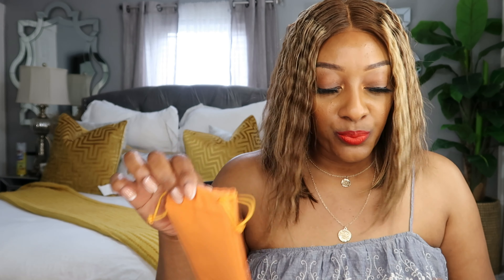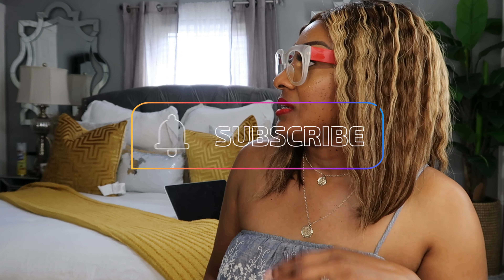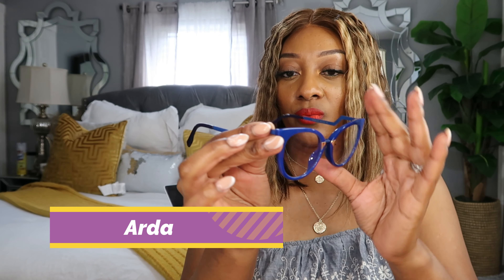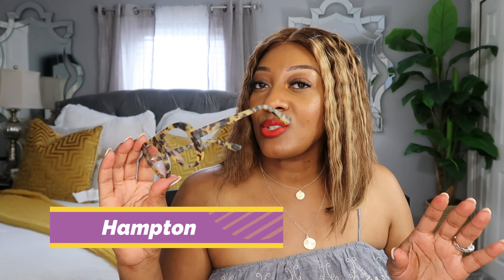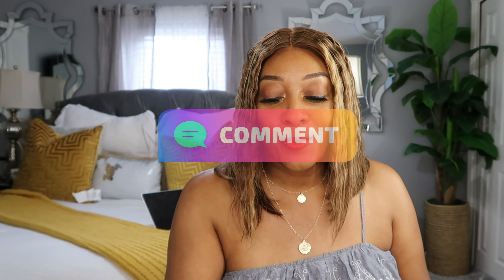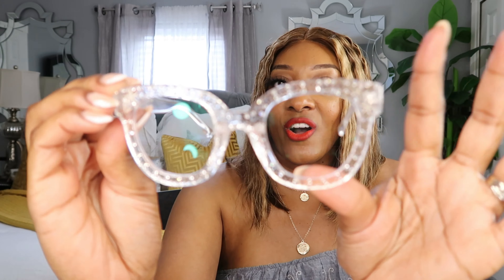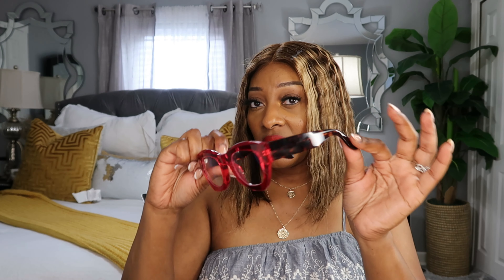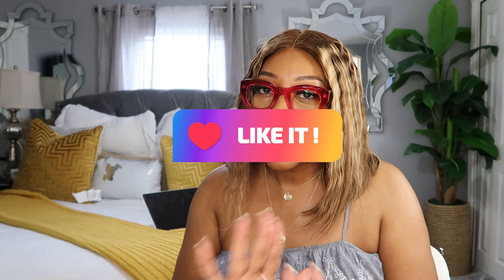🔥HOT🔥NEW EYEWEAR FOR ANY OCCASSION | ft. VOOGLAM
Welcome Back Beauties here’s a Try on haul from Voogueme. These frames were sent to me to review and share with you all.